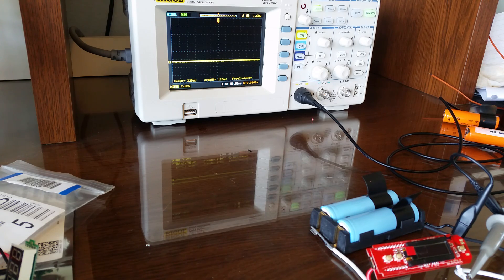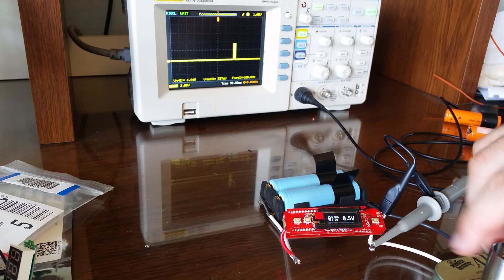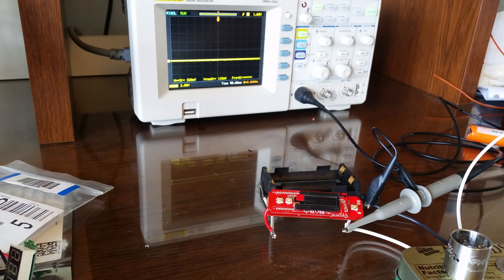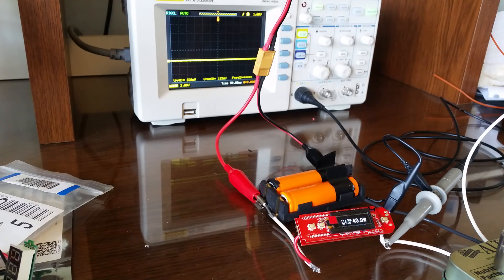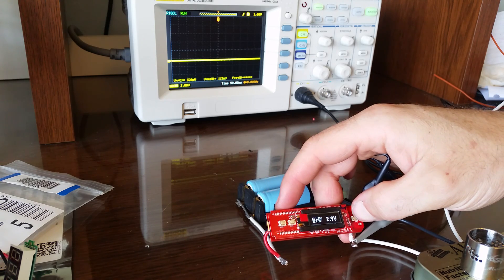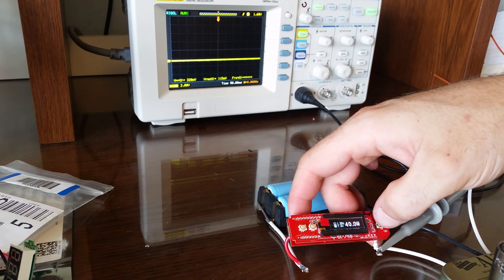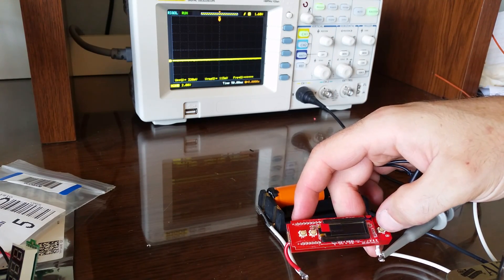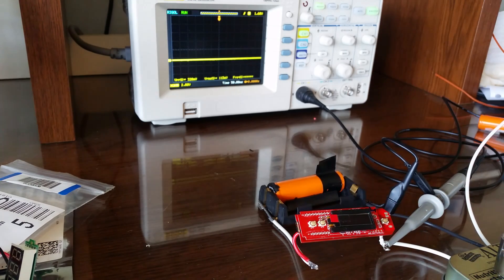MM456B 40W Board Testing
Note: it will run down to .1Ω unlike what is listed on the ModMaker website.